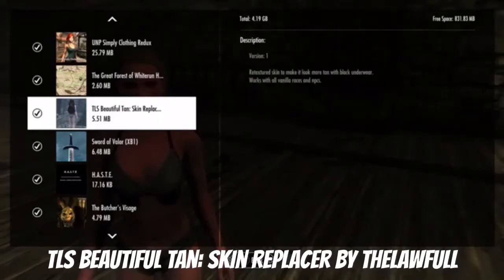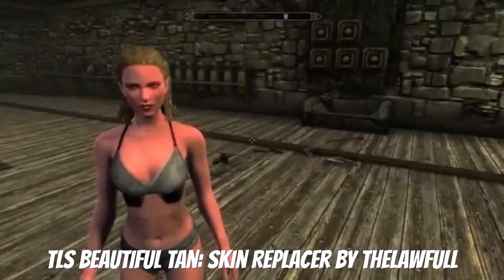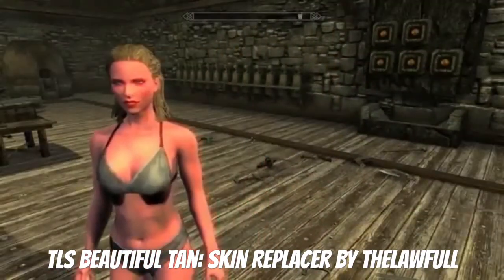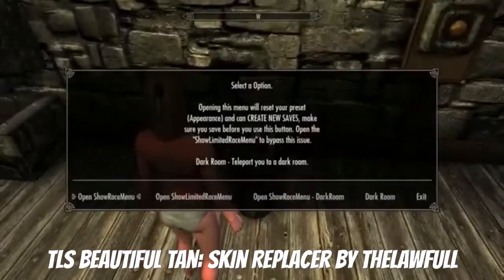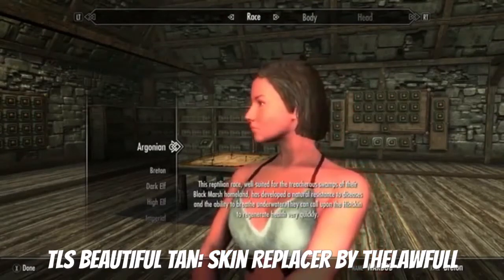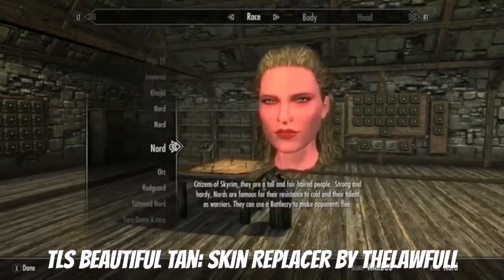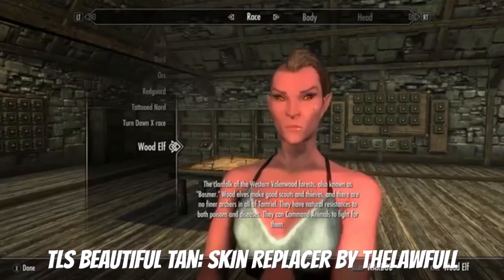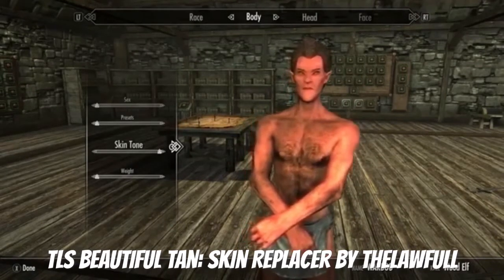Skyrim SE Xbox One Mods|TLS Beautiful Tan: Skin Replacer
TLS Beautiful Tan: Skin Replacer By Thelawfull